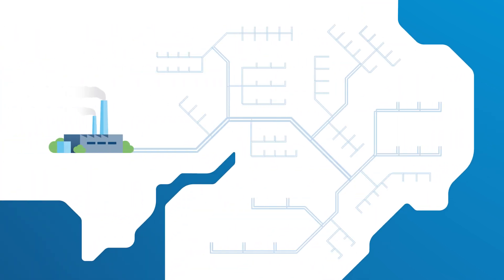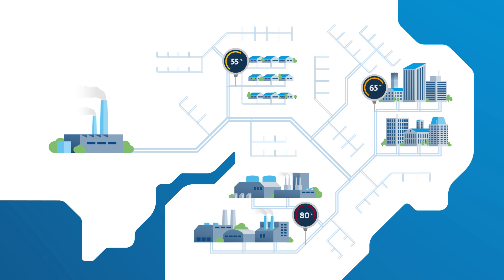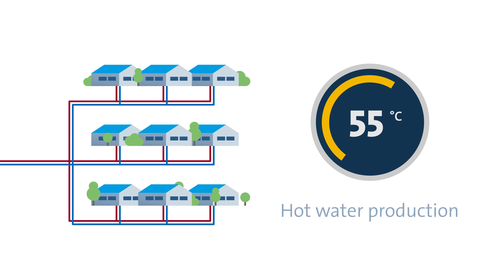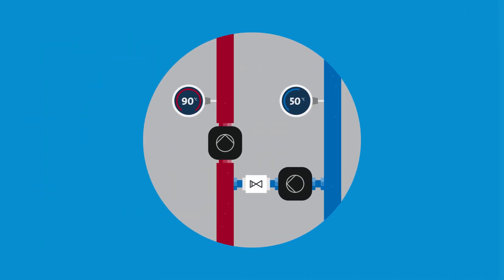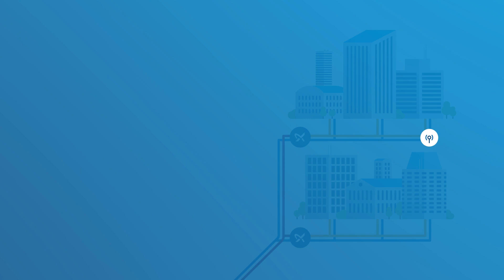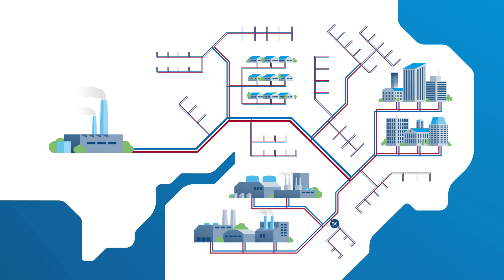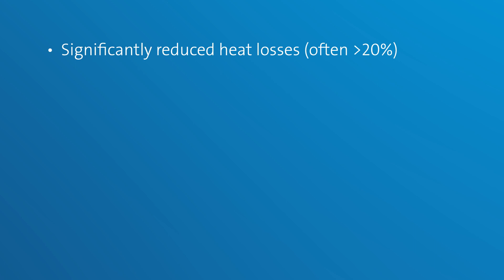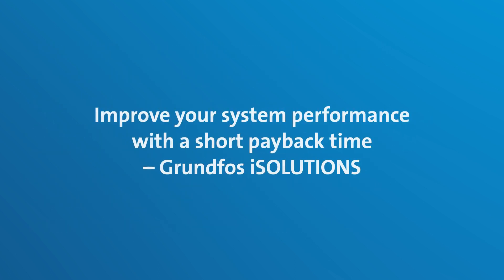Efficient District Heating with Grundfos iSolutions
As a district heating plant manager, ensure reliable heating for your community with optimized temperatures. While industrial zones need high temperatures, residential areas require much less. By using Grundfos iSolutions, you can adapt temperatures to actual demand, reducing heat loss and saving energy. Learn how mixing loops and intelligent bypasses can lower temperatures, improve comfort, and extend asset lifetimes. Monitor your system in real-time via smart devices and SCADA systems for optimal performance.

Enjoy significantly reduced heat losses, often greater than 20%, and improved system performance. Integrate low-temperature energy sources like surplus heat, geothermal, or solar. Lower return temperatures result in more efficient energy production, providing the best possible comfort for consumers. Upgrade your district heating system with Grundfos iSolutions for a sustainable future! 🌍💡